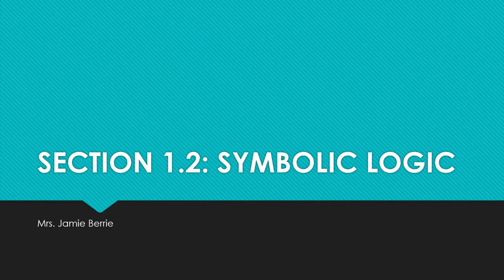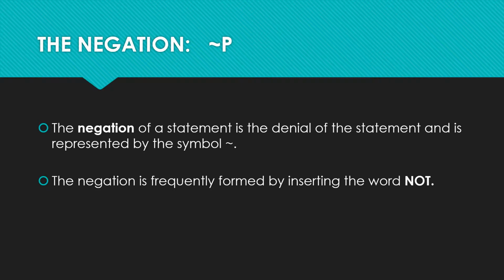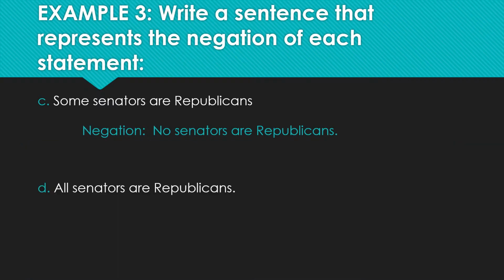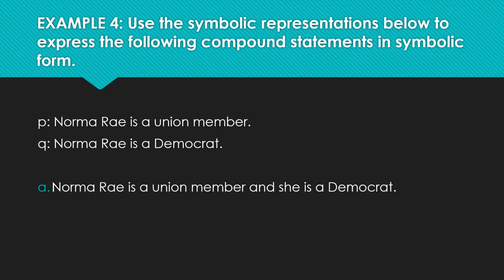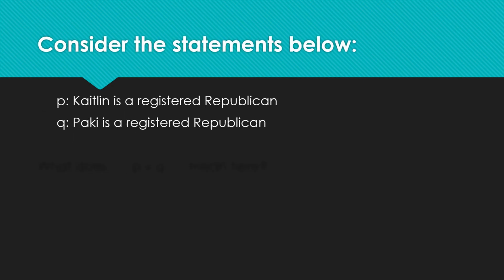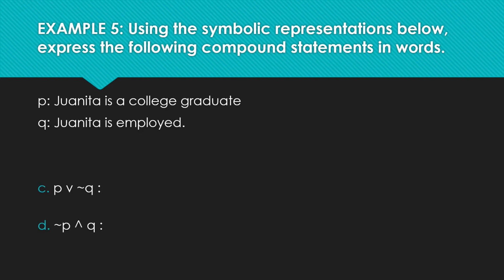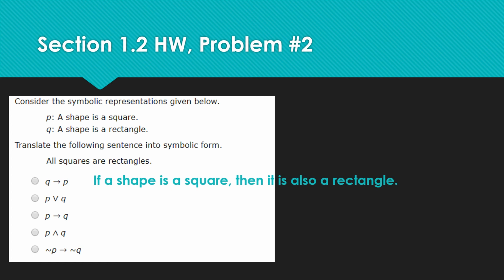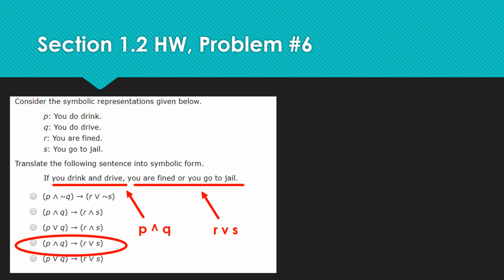Section 1.2 Lecture Video